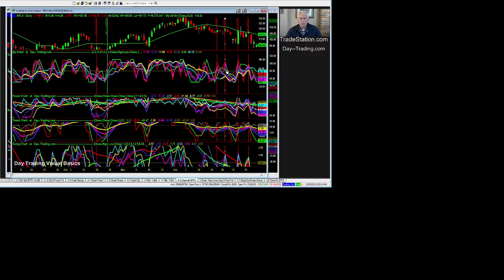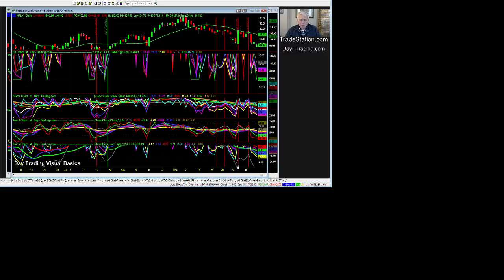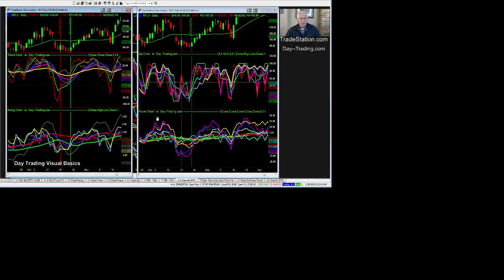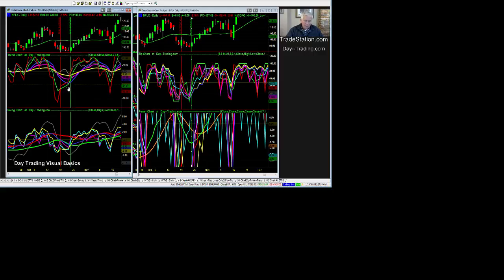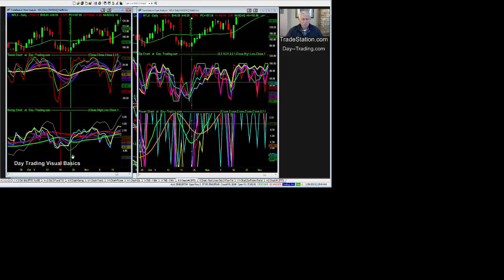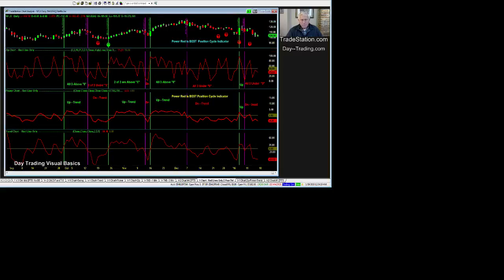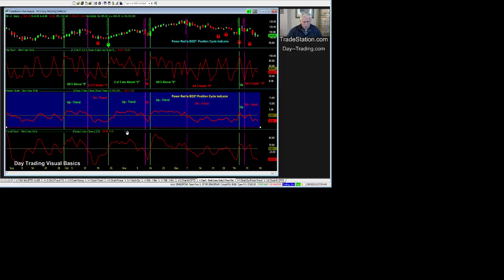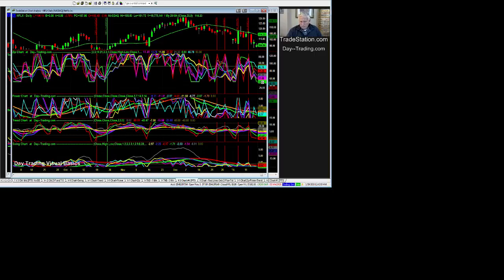Red Peak Exception 2